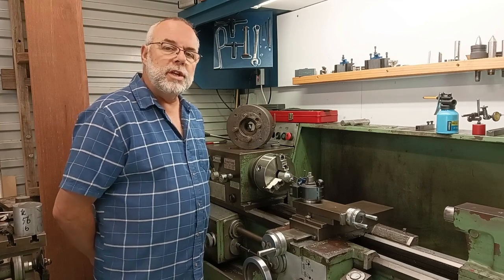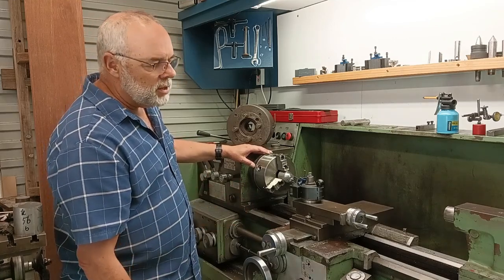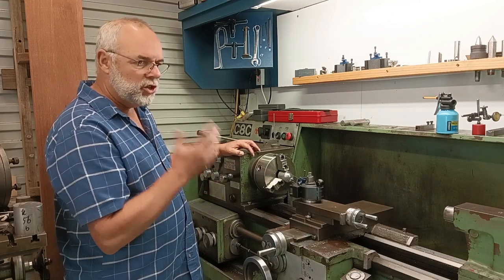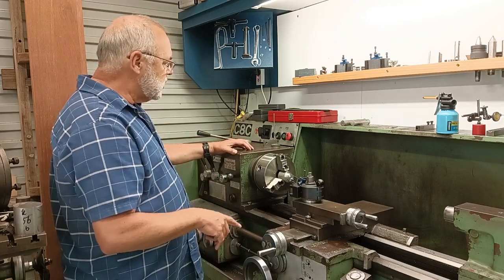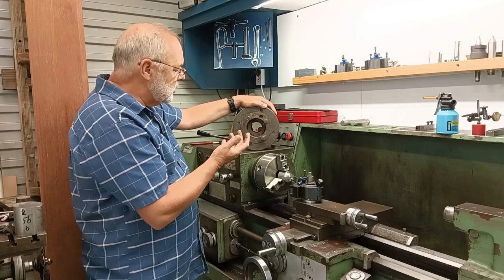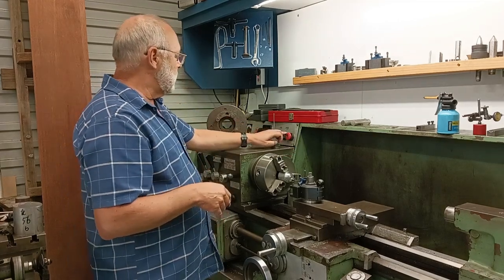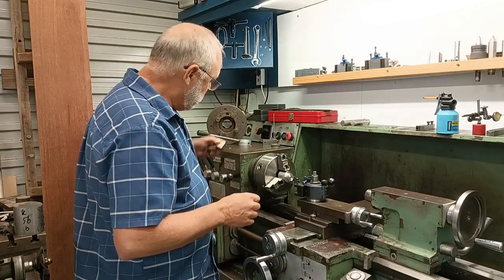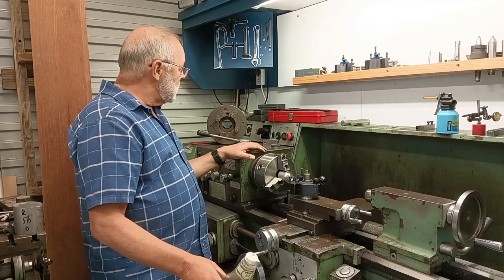My Lathe and a little bit of history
ZMM,  C8C, Center lathe,  Bulgaria, Machining, Toolmaking, Turning